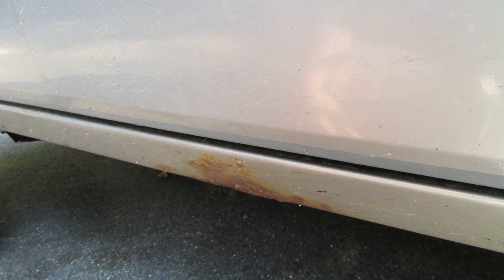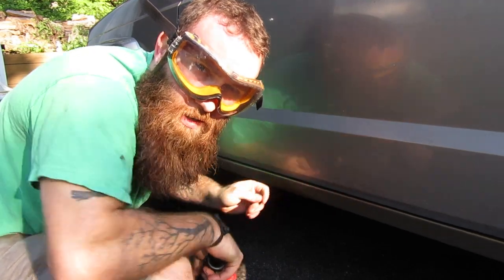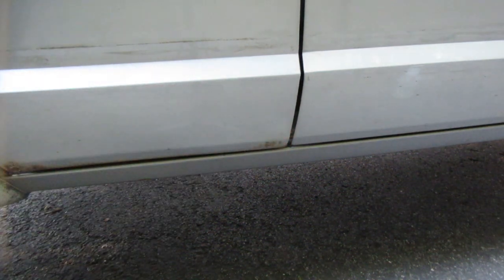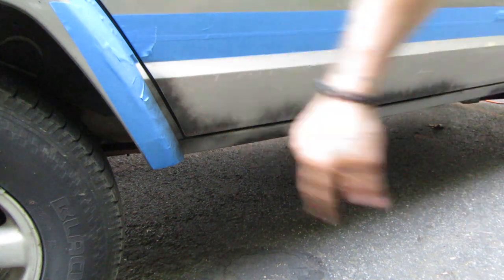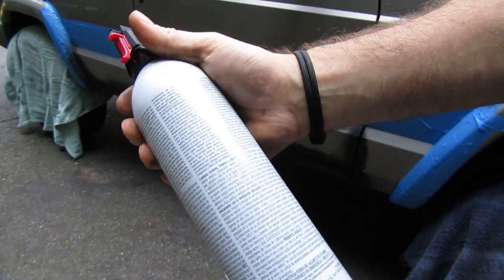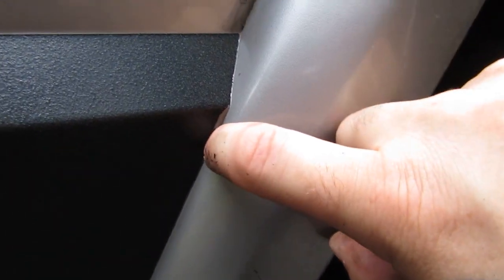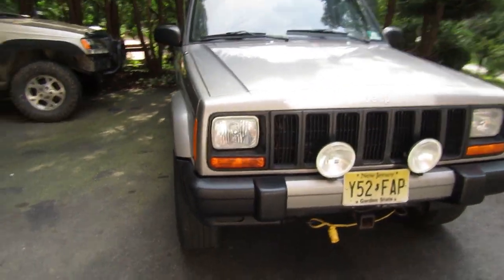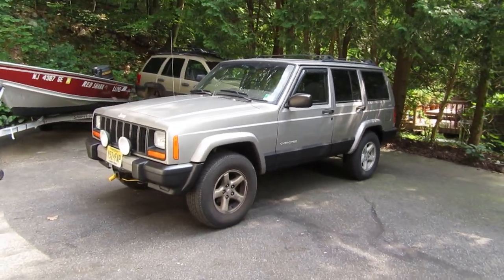BEST BED LINER - Rockers and Doors